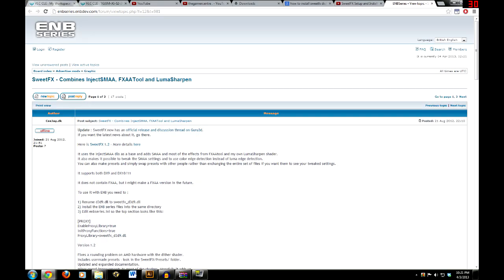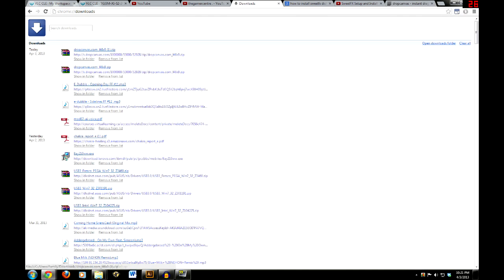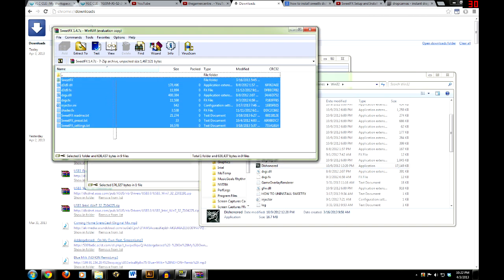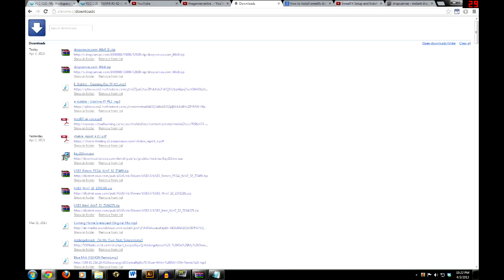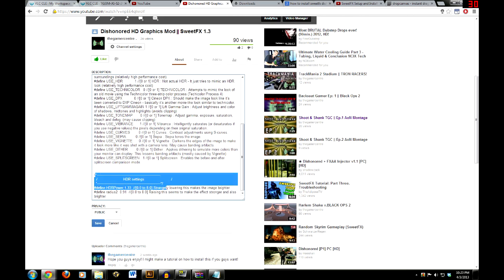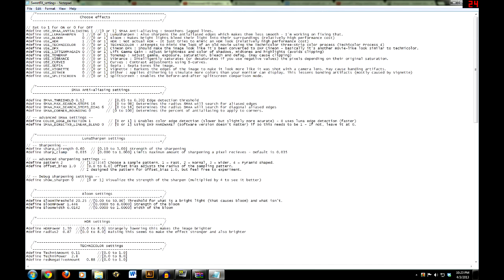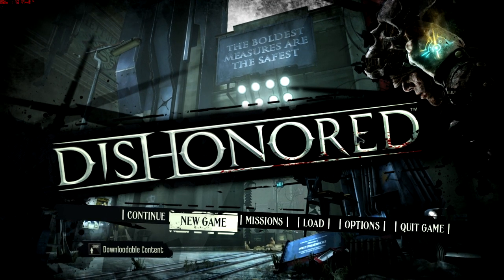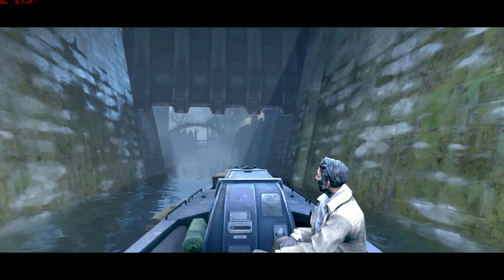How to Install SweetFX 1.4: Setup and Installation Guide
Ever wished a game just looked better? With SweetFX, you can almost instantly improve the colors, graphics, and overall feel of a game! I show you how to install, and use SweetFX! It is a very simple program, but can be confusing to the average pc player.